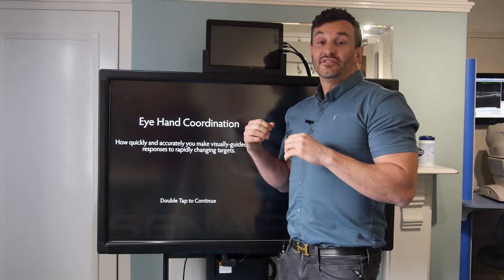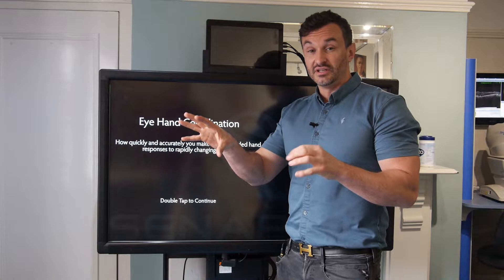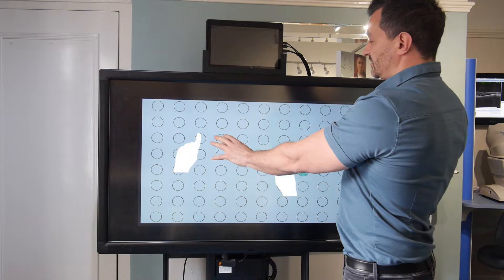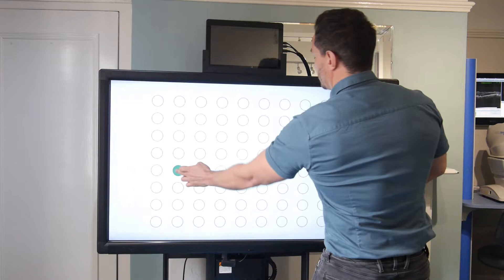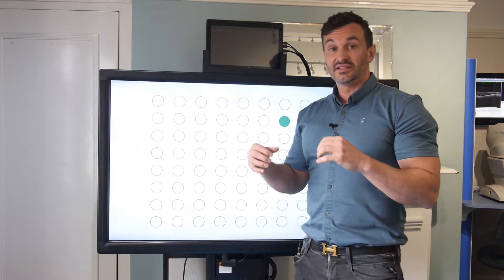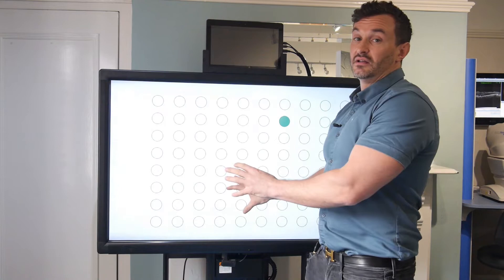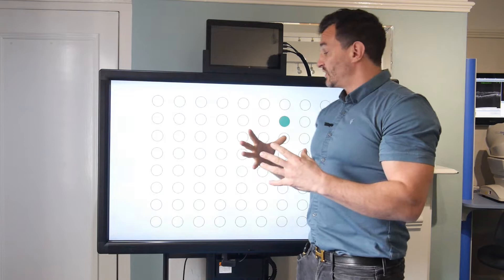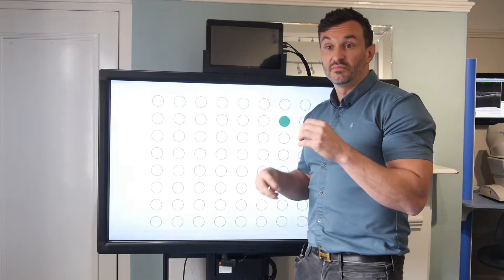Hand Eye Coordination | Ed Lyons | Paintball Vision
Edward Lyons is a leading expert in the field of Sports Optometry and works with Elite athletes in a variety of sports through his clinics at Flint & Partners and his company Edwards Eyewear. This collaboration allows him to apply his expertise to the sport of paintball.

Working with the Senaptec Sensory Station we have created a ten part series that explains each aspect of the comprehensive vision test, educating users as to how they contribute to their visual performance for paintball.

The series includes:
- Visual Clarity
- Contrast Sensitivity
- Depth Perception
- Near Far Quickness
- Perception Span
- Multiple Object Tracking
- Reaction Time
- Target Capture
- Eye Hand Coordination
- Go/No Go

If you want to explore how Ed can assist you further your visual skills, check out: